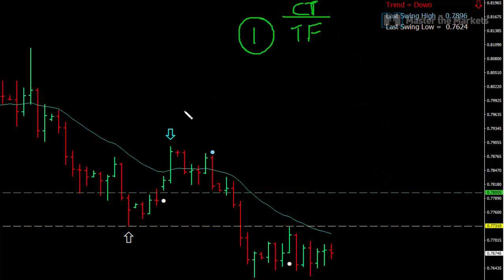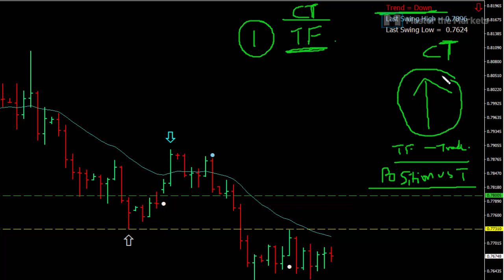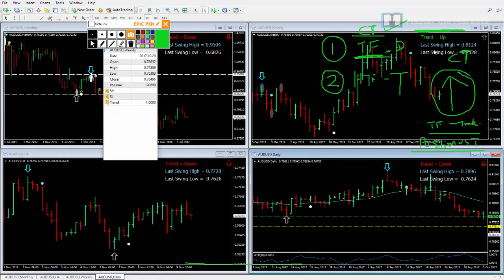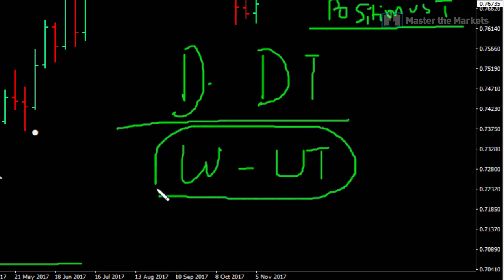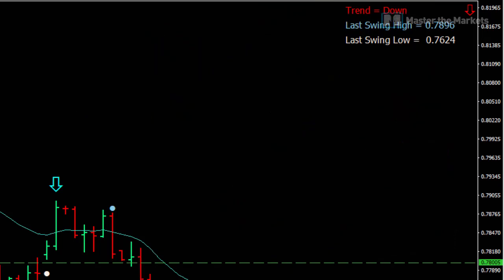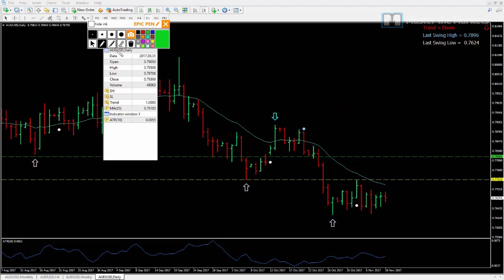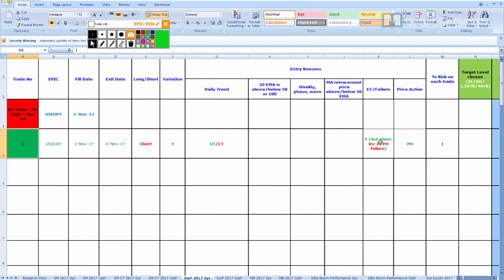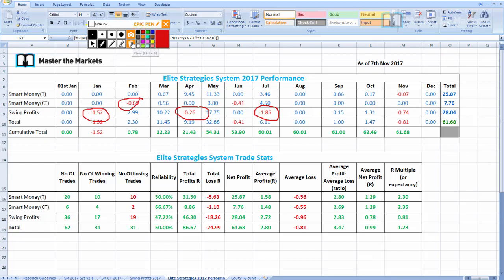Forex Friday 10/11/2017 - How to trade countertrend and know your strategy volatility